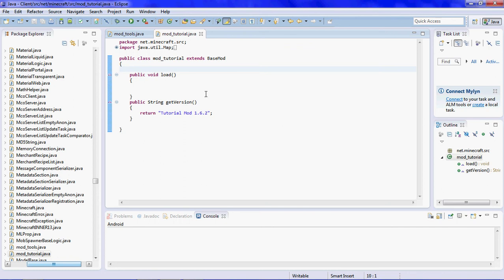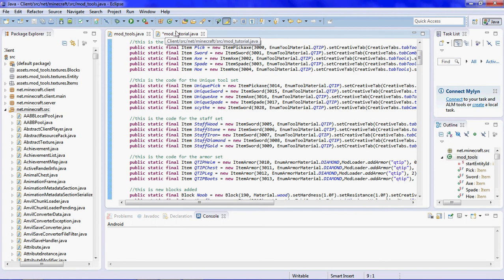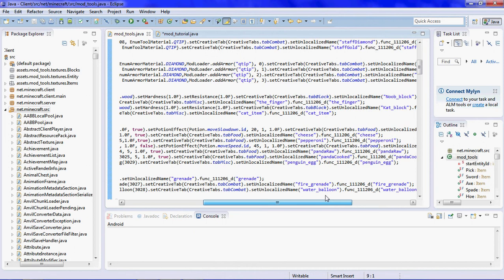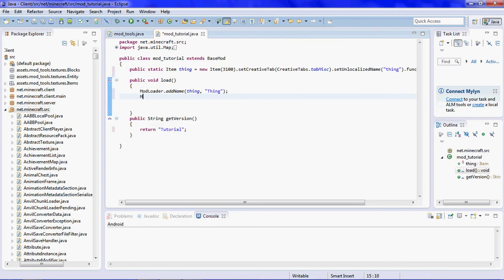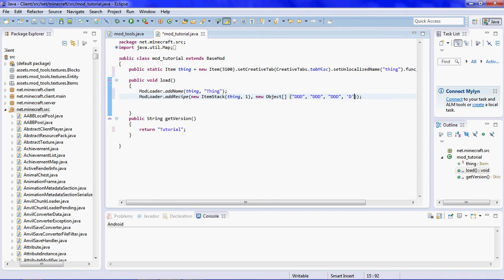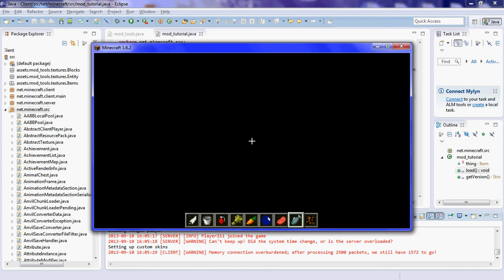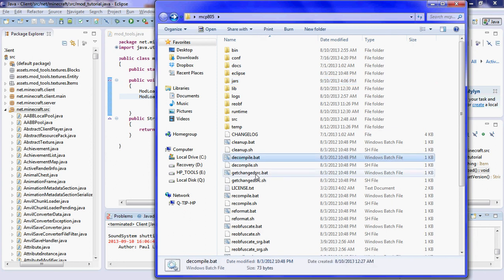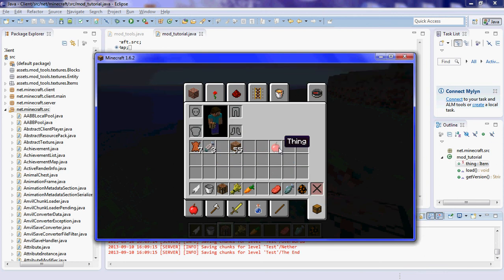How to make an Item in minecraft 1.6.2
This is my first tutorial, figured i would give it a try. This tutorial is how to make a simple item in Minecraft 1.6.2. I also show you where to put the texture for your mods in the mcp. It is very simple to do, but if you have no Java background then it is going to be confusing and may be hard for you.